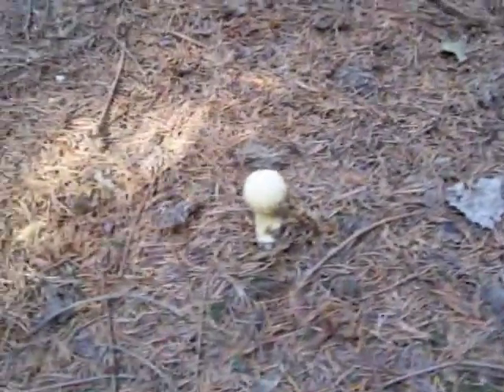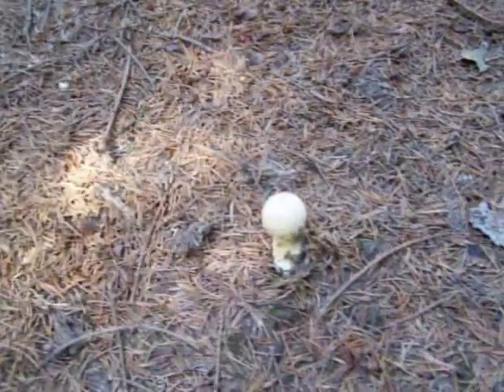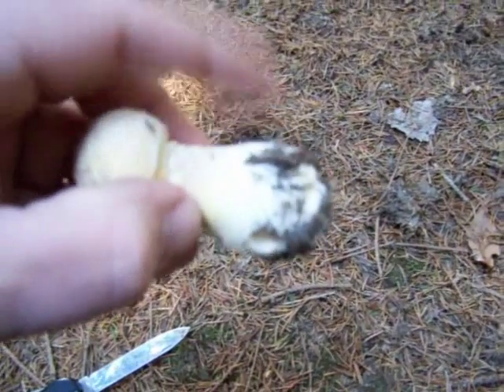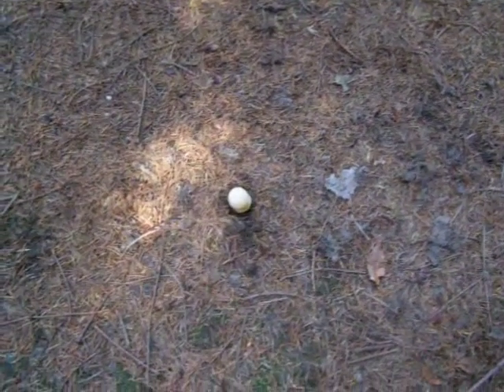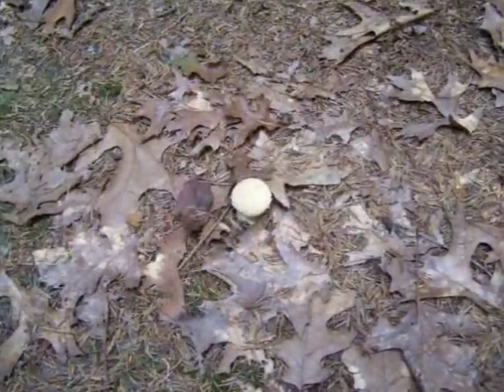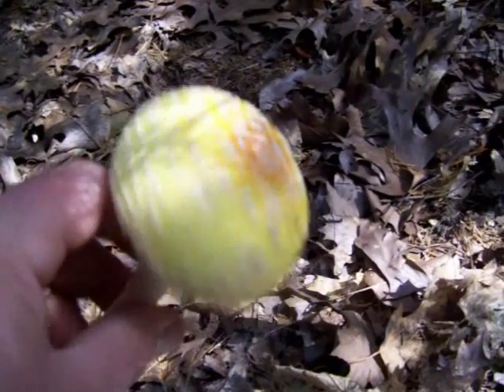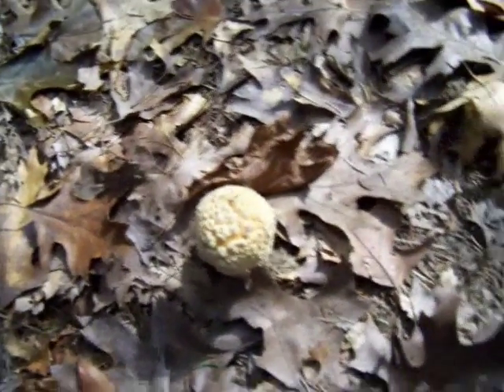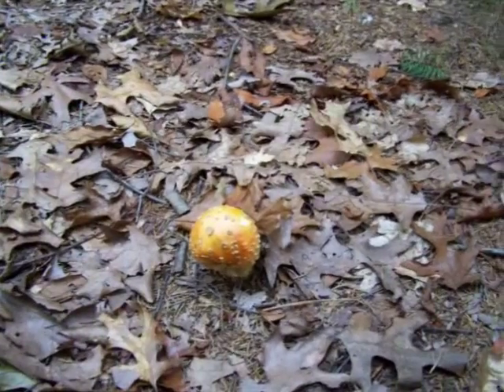Amanita Muscaria The Fly Agaric